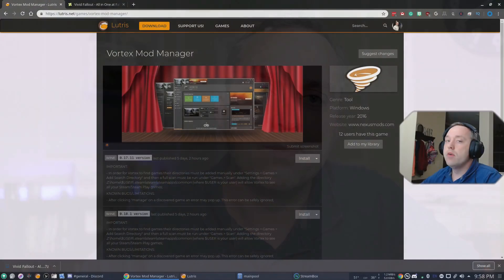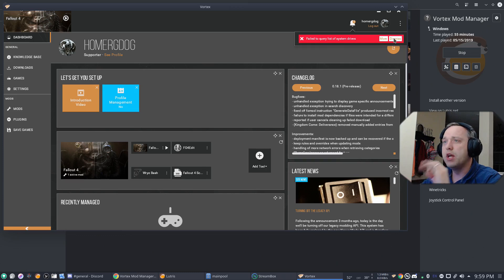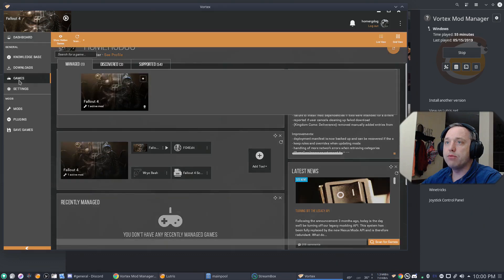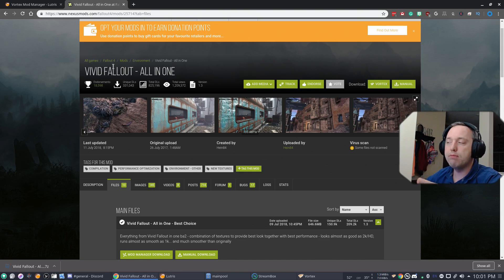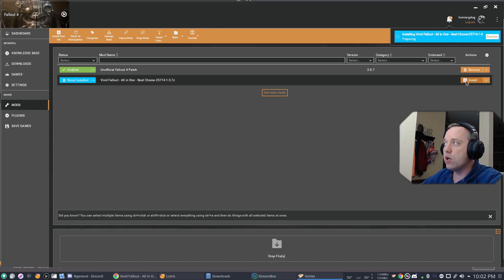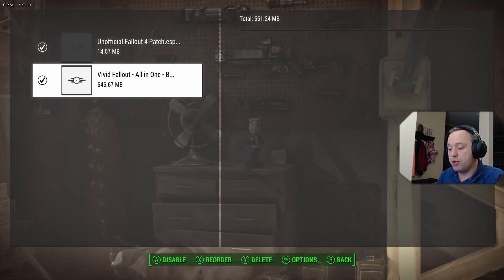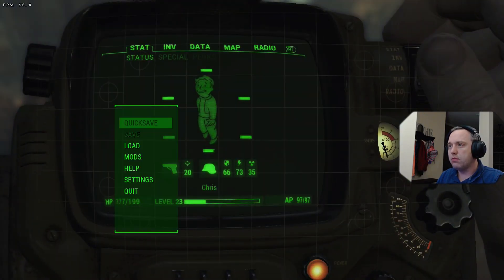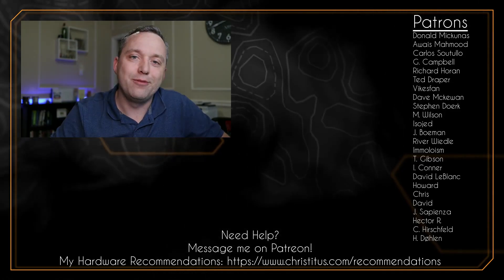How to Use Vortex Mod Manager | Mod Games on Linux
In this video, I go over how to use Vortex Mod Manager to Mod Games on Linux. .